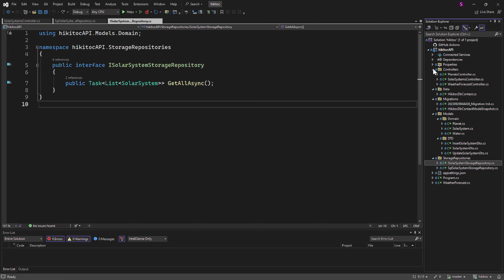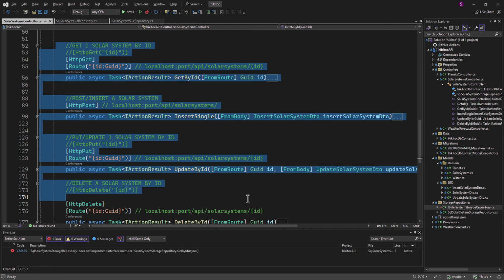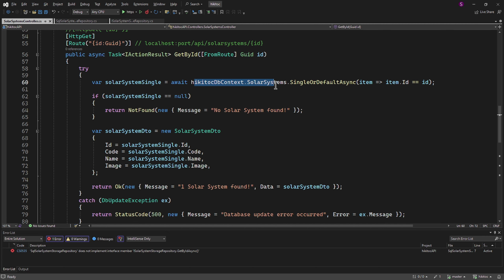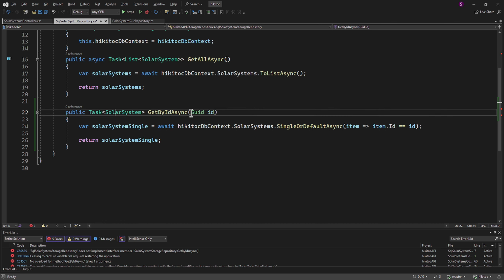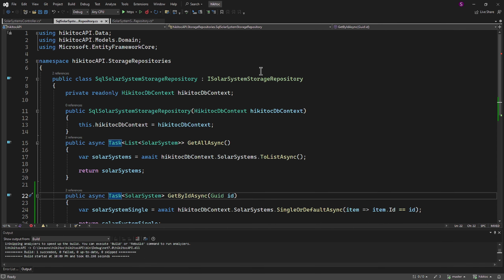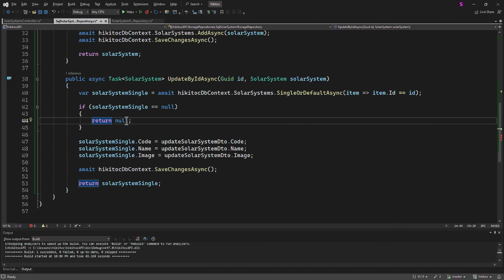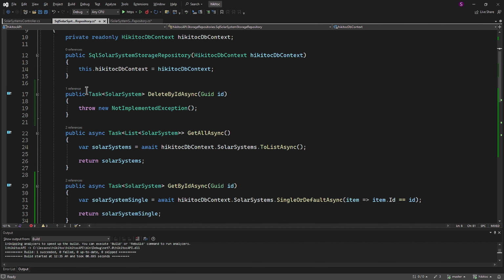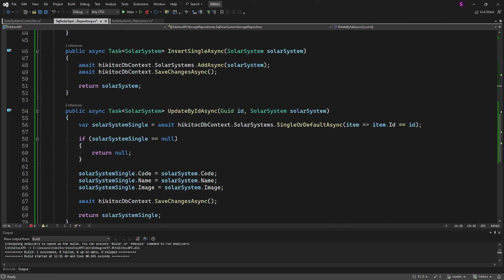Deep Dive into Repository Pattern Implementation: Advanced CRUD Techniques in .NET Core 7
In this video, you will learn how to implement the repository pattern in ASP.NET Core with SQL Server to perform CRUD operations on your data.
The repository pattern is a design pattern that abstracts away the details of data access, making your application more decoupled, maintainable, and testable. By the end of this video, you will have a good understanding of the repository pattern and how to use it to implement CRUD operations in your ASP.NET Core applications, including Entity Framework.

ASP.NET Core 7 Full Course and Entity Framework Project.